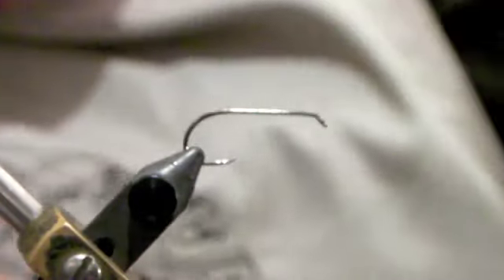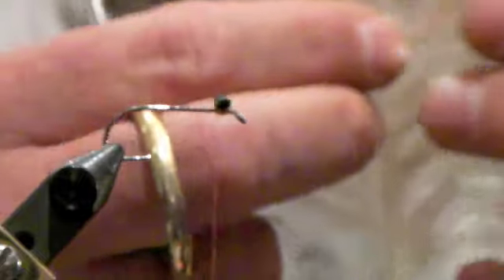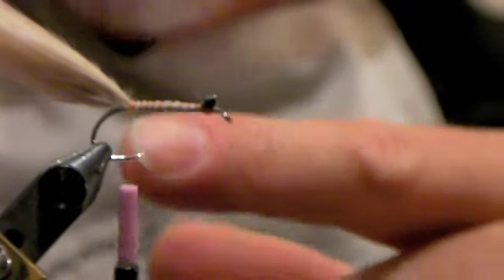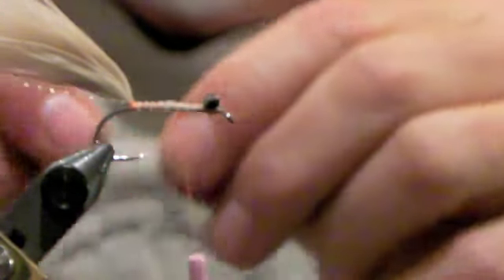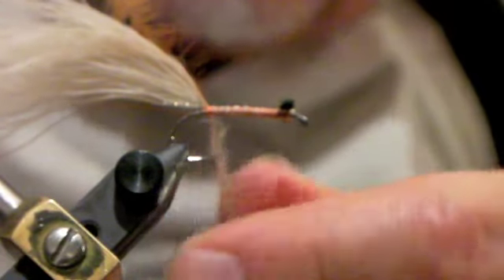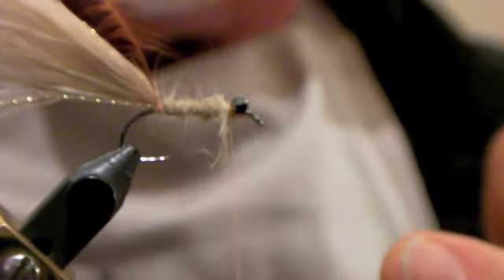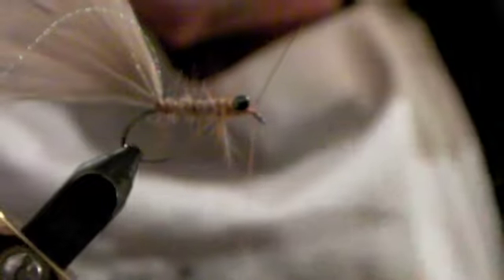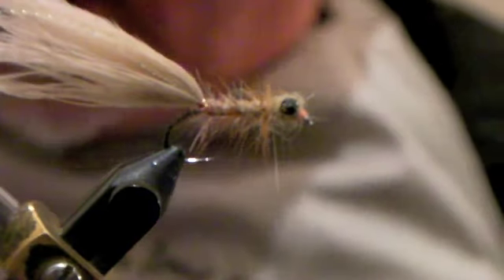TFTG The Draggin Nymph by Herman Botes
PATTERN: The Draggin Nymph
GUEST TYER: Herman Botes
CATEGORY: Nymph
SPECIES: Trout

HOOK: Grip hook, 13113 BL, #8

THREAD: Danville 6/0, orange waxed

EYES: Plastic Bead chain eyes, black

TAIL: Marabou, tan

FLASH: Crystal flash

RIB: Copper wire, small

HACKLE: Cock hackle, ginger

ABDOMEN: Fish Fluff Hare’s Dubbing blend, Light natural

THORAX: Fish Fluff Hare’s Dubbing blend, Light natural

FINISH: Super glue to secure eyes